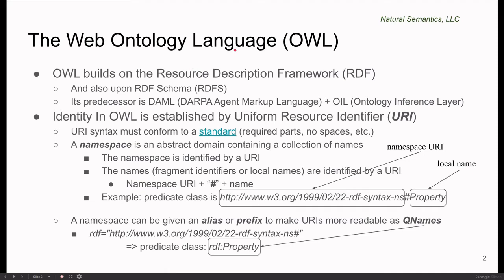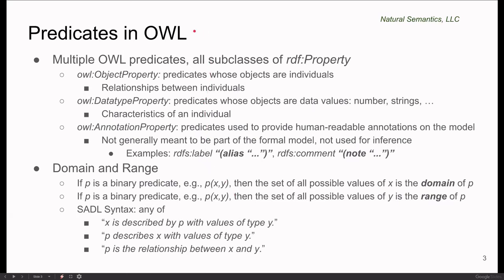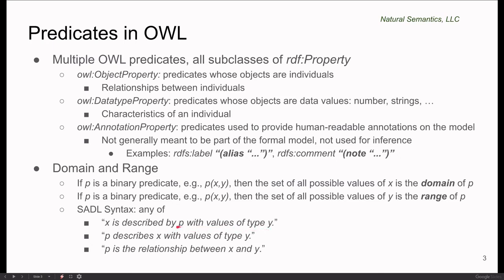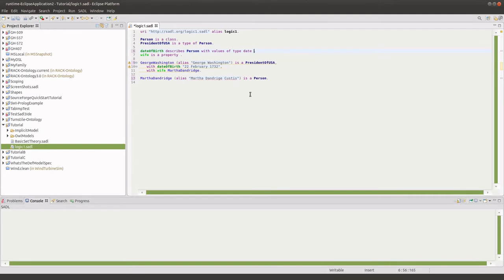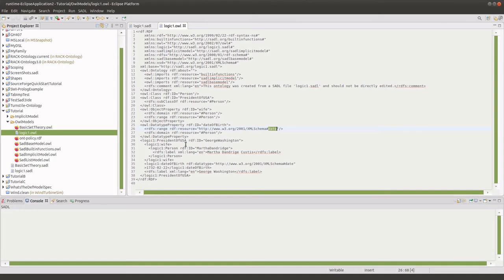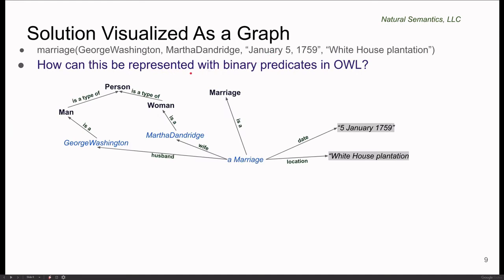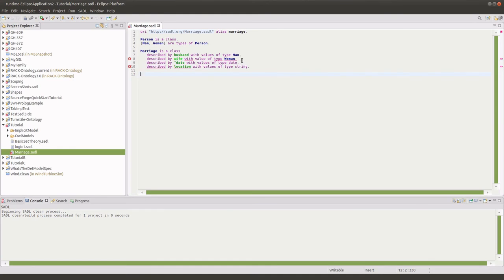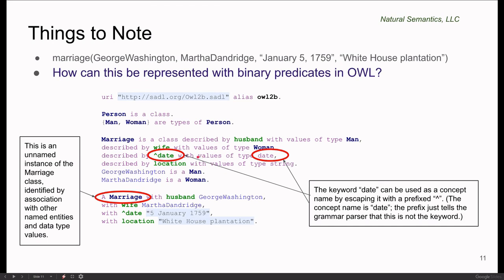OWL Section 1: URIs, Namespaces, and Predicates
Introduction to the Web Ontology Language (OWL): URIs, namespaces, and predicates. This the first section of Part 3 of Foundational Concepts in Semantic Modeling.